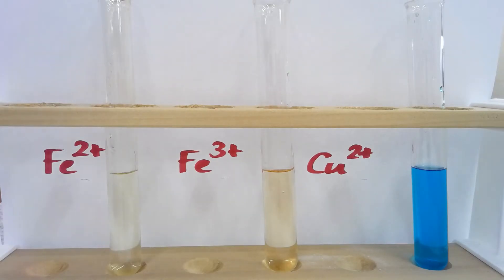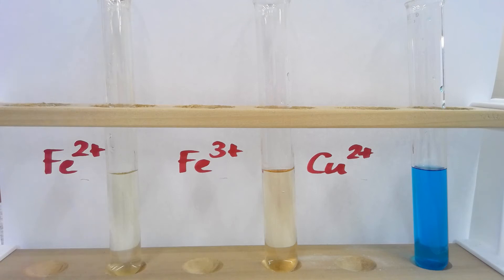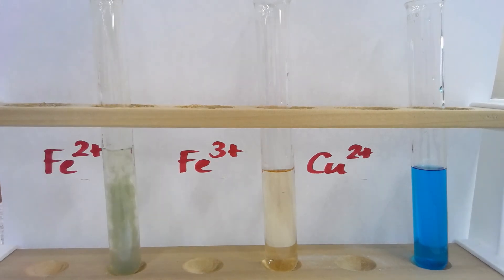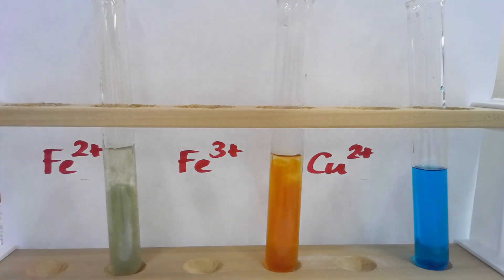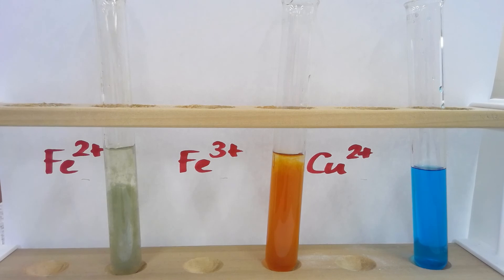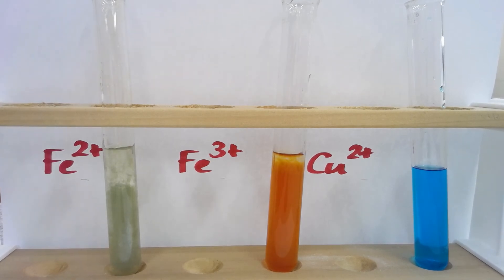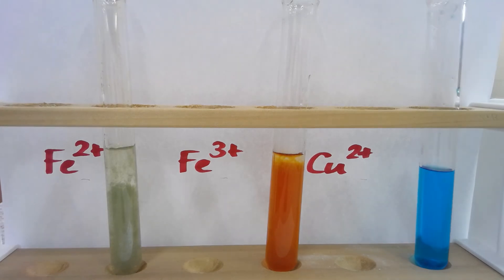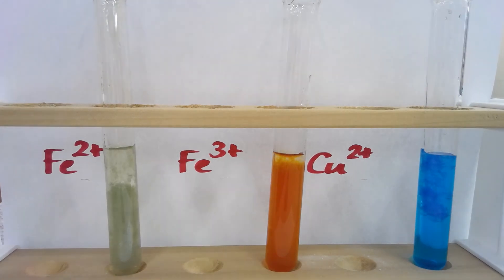Identifying transition metal ions in solution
A quick demo to show how to identify iron(II), iron(III) and copper(II) ions in solution using sodium hydroxide solution. Different colour precipitates are formed. The precipitates are all metal hydroxides.